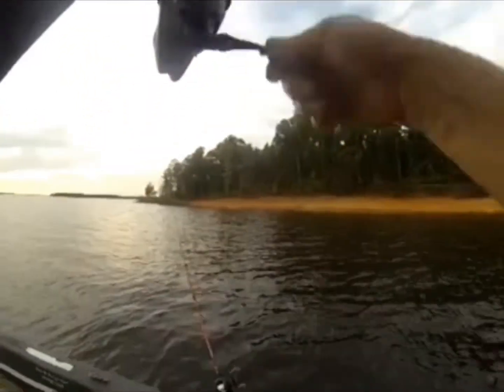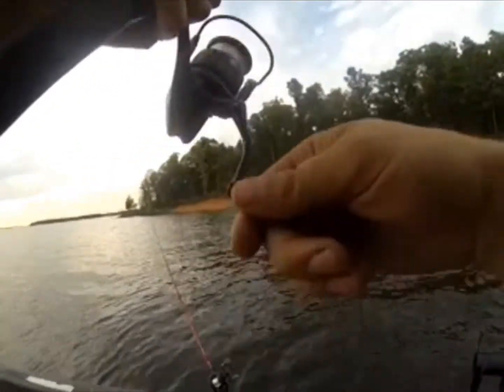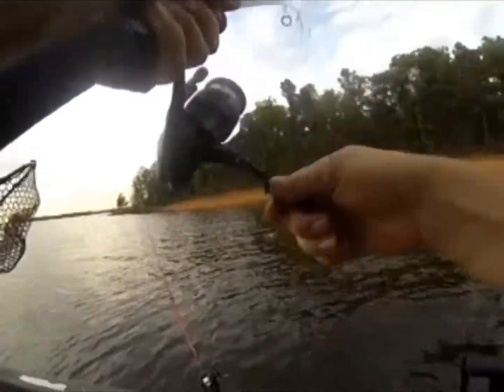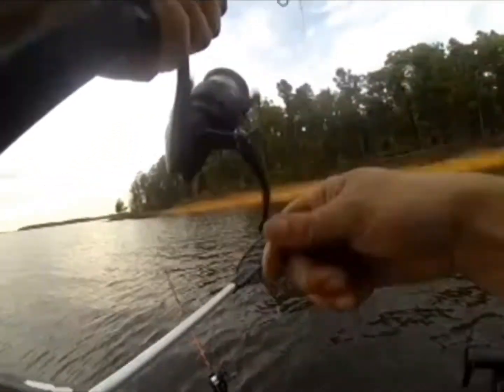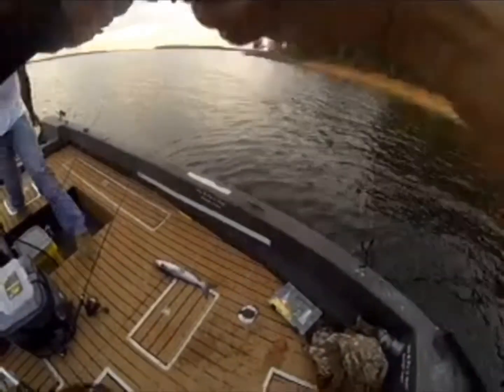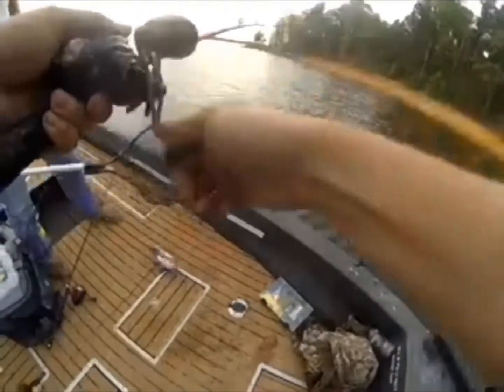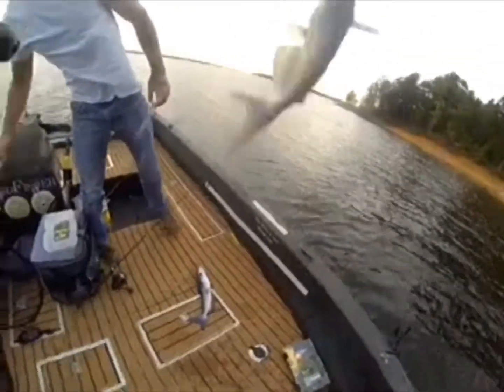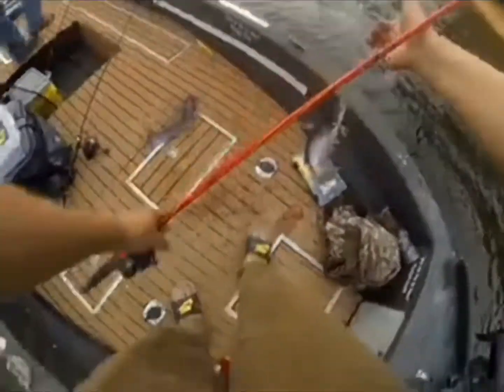Light tackle fishing for eater sized catfish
We B Po U No? Low stink high yielding Dough Bait